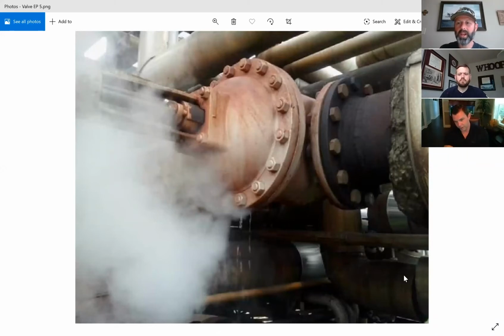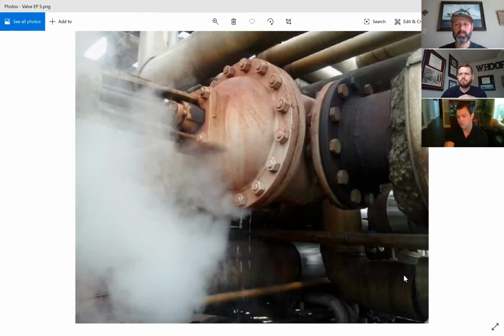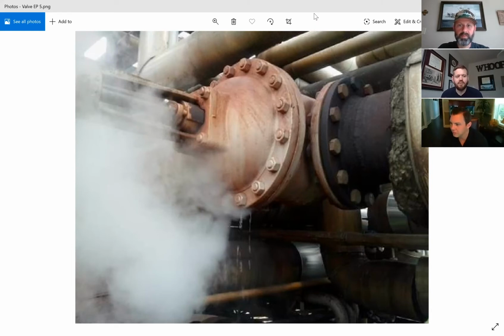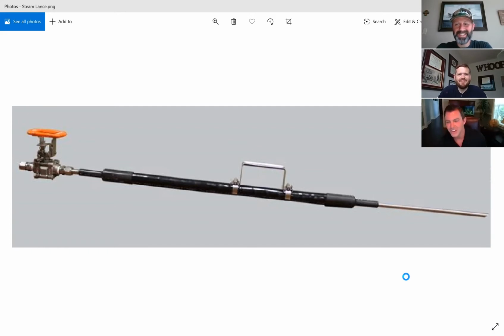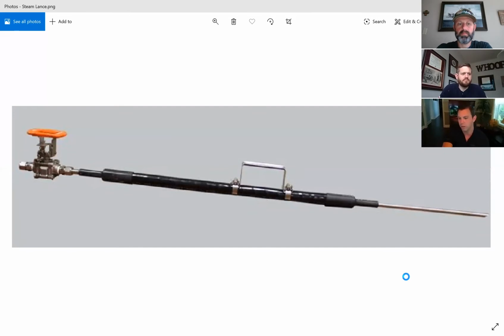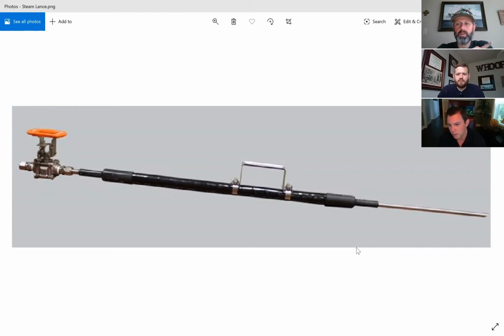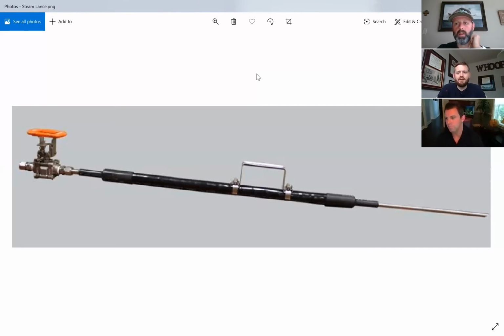SSET Talks- Episode 5: From Experience to Application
Meet Josh Anderson, one of our Technical Advisors as we explore bridging the gap between Josh’s experience in a facility to finding solutions for common and not so common applications in the field.